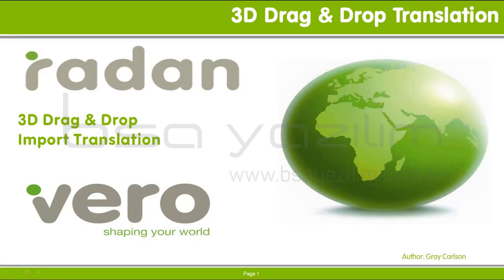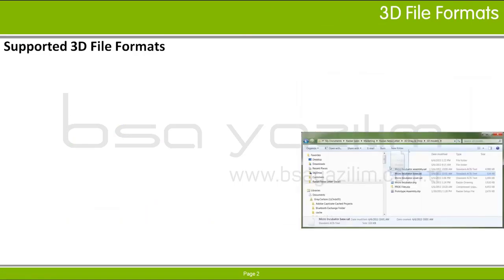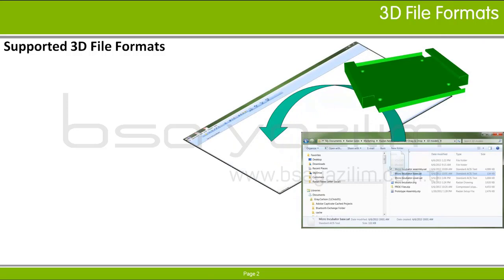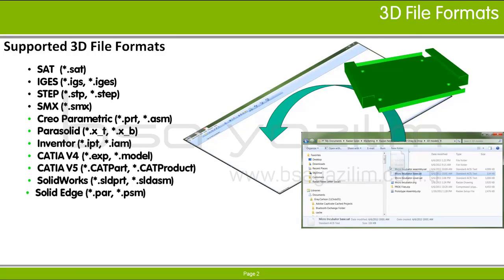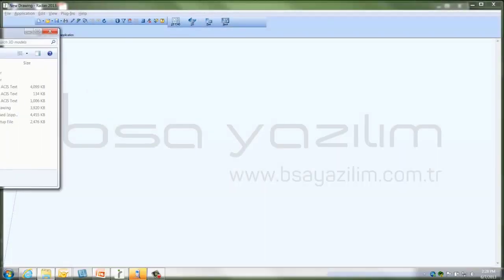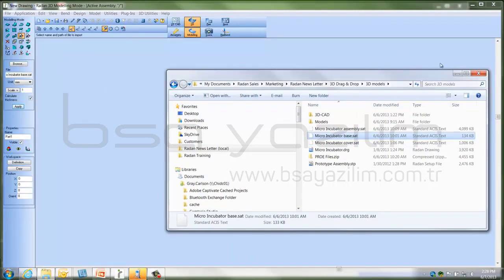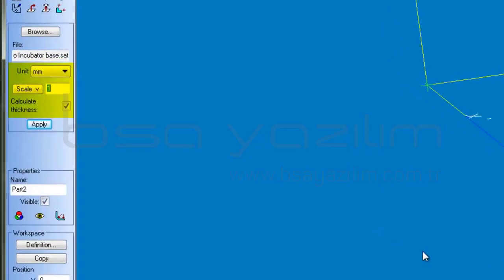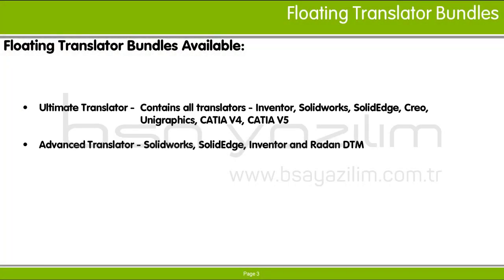Radan 3D Drag Drop